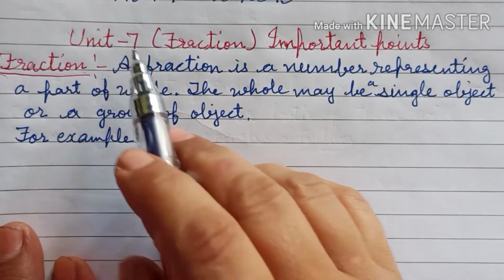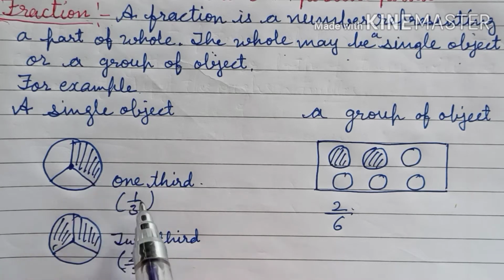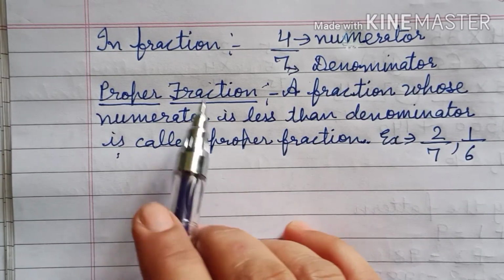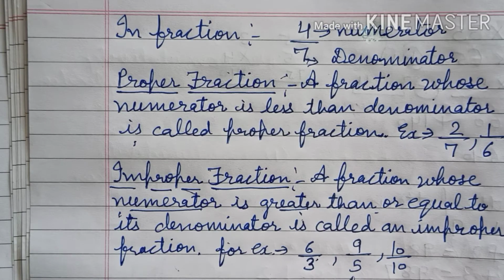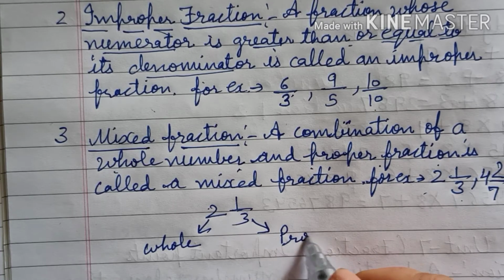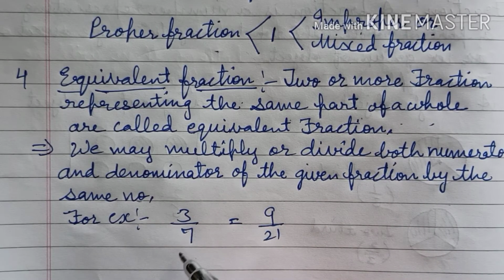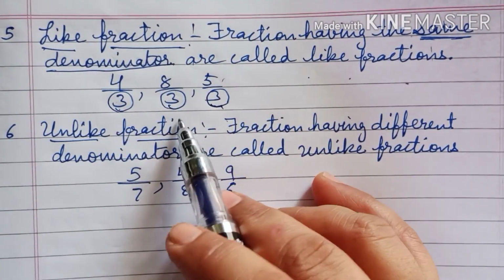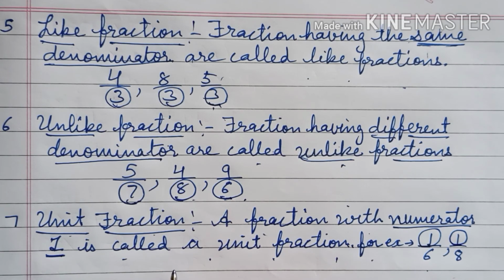Unit 7 fractions (IMPORTANT POINTS)